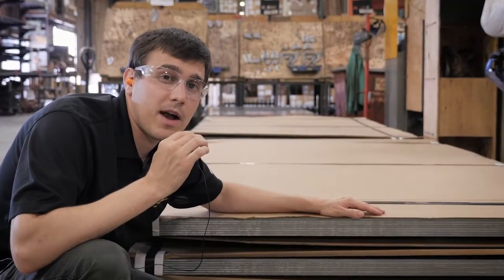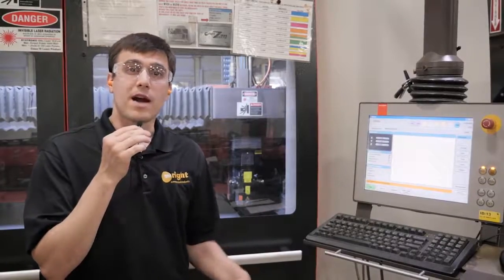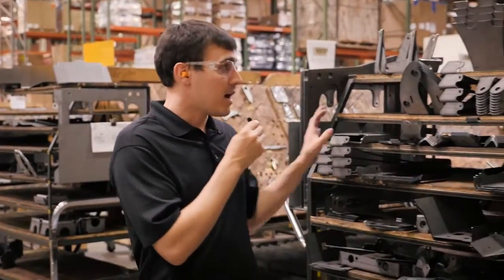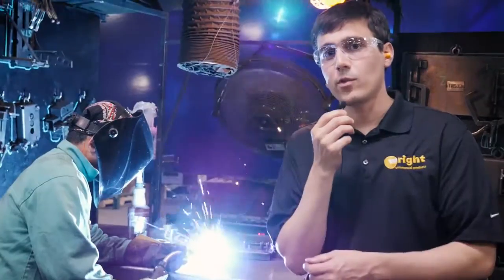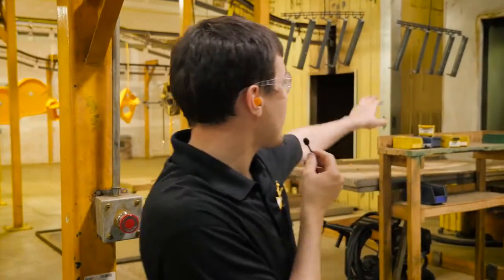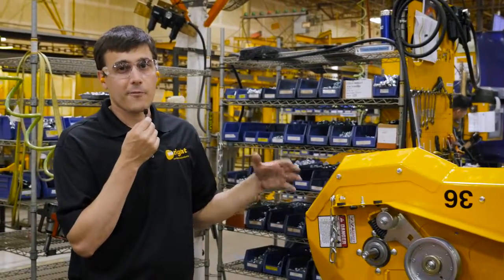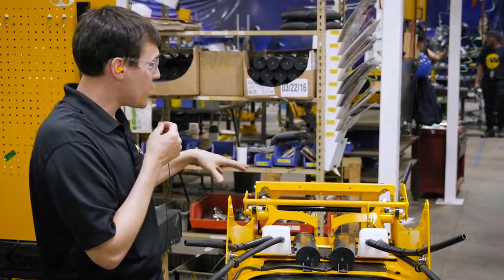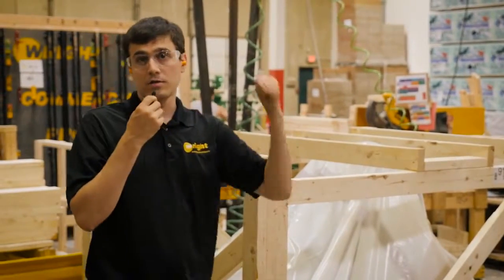Tour of Wright MFG Factory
See how the Wright Stander is transformed from raw steel and heavy duty components to a complete commercial mower.